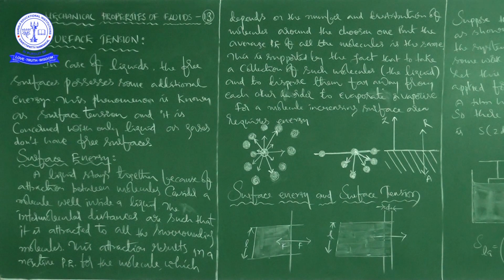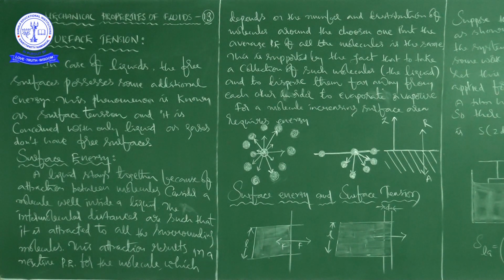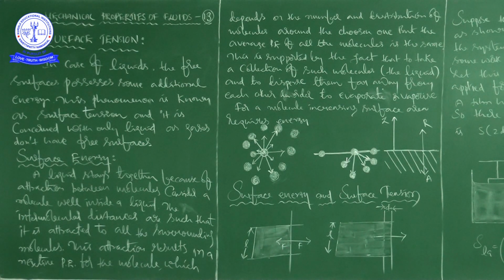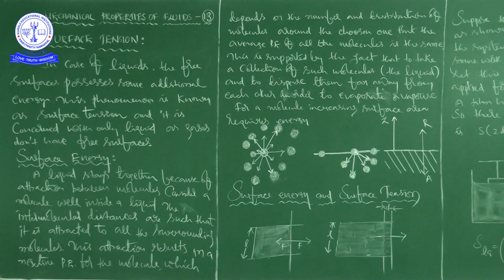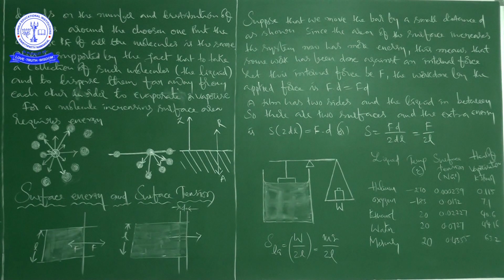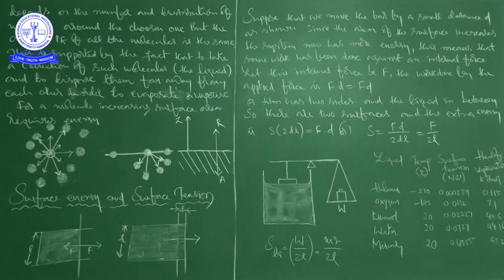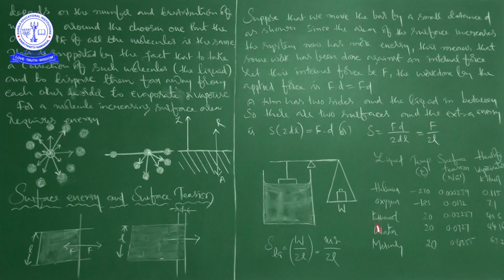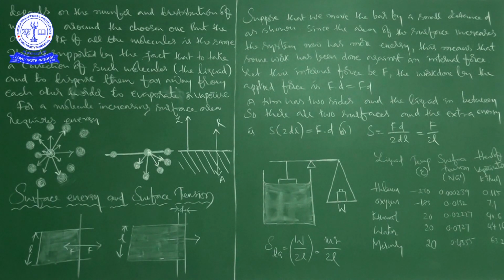MAT 12 TH MECHANICAL PROPERTIES OF FLUIDS 13